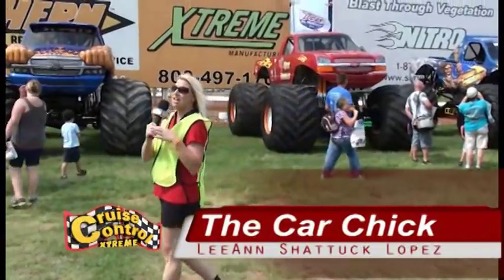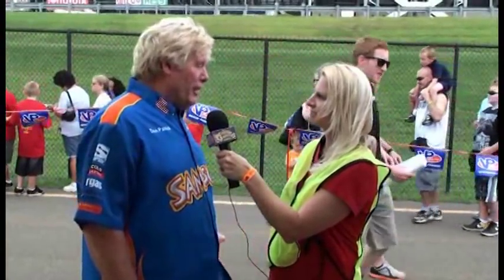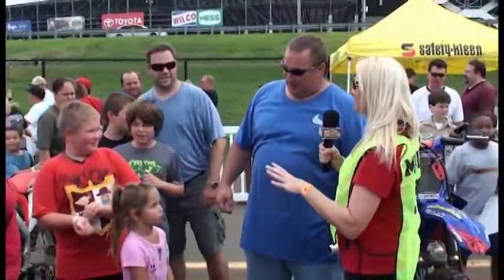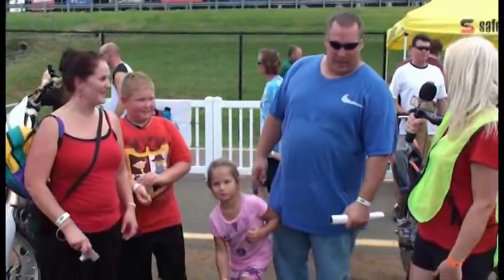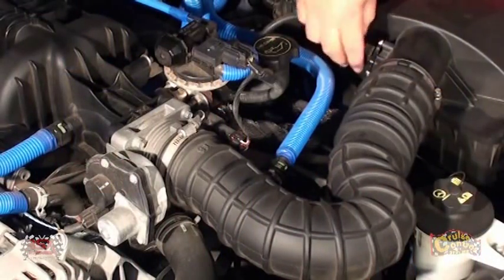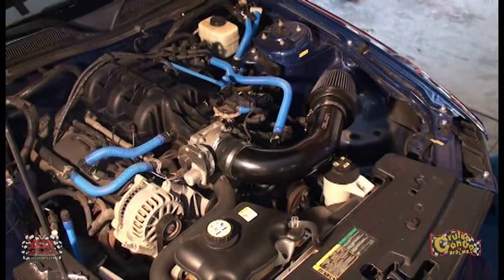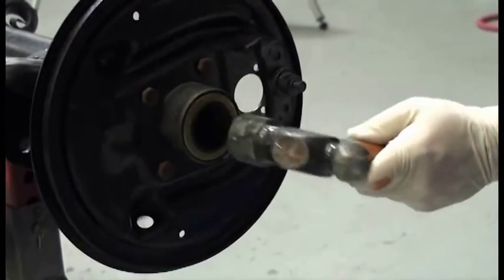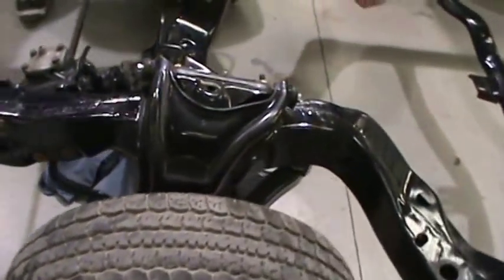Cruise Control Xtreme TV show #18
Welcome to another episode of Cruise Control Xtreme TV.  Today we got to go to the Circle K, Back to School Monster Truck Bash at the Dirt Track at Charlotte Motor Speedway and see some of the amazing Monster Trucks, we also got to talk with the driver before the show,
Next we have another segment from the Mustang Corral We show you a cold air intake that needs no tune for those of you who want the look but not the expense of some bling under the hood This Dejon Cold Air Intake can be used with or without a tune and we will show you how
And finally we have more of the build on that 1964 Malibu We clean up and install the newly rebuilt rear end .
So sit back and enjoy the show and remember, "BUCKLE UP, BE SAFE AND KEEP IT ON CRUISE CONTROL"